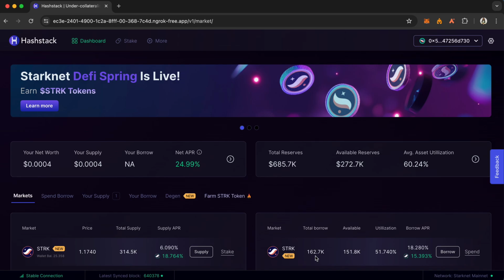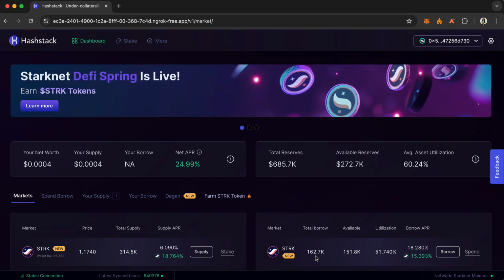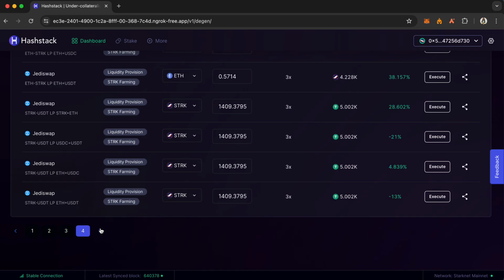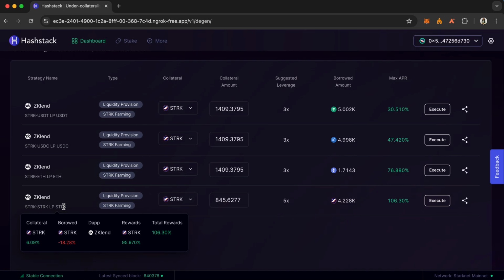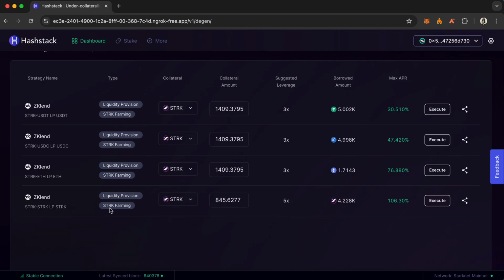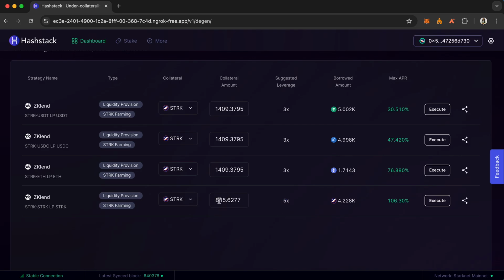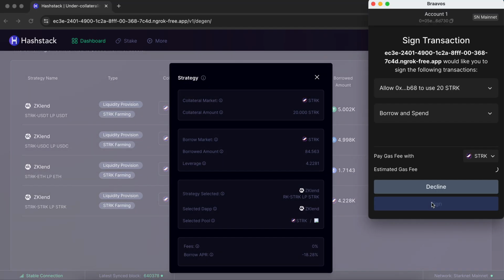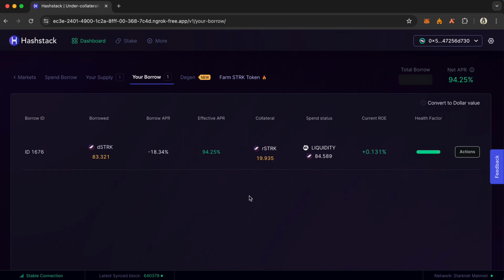How to maximize your returns using Hashstack's Degen Mode?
Let’s take a look at how you can execute a strategy with degen mode:

1. On the mainnet dashboard screen, you will find a dedicated section exclusively for degen mode. Click on the "Degen" tab to explore a selection of potential market strategies.
2. To execute a strategy, choose the one that suits your goals from the provided list.
3. Simply click the "Execute" button and sign the transaction using your Starknet wallet.
4. Once the transaction is successful, you've successfully executed the chosen strategy.
5. You can track your strategy from the "Your borrow" page.